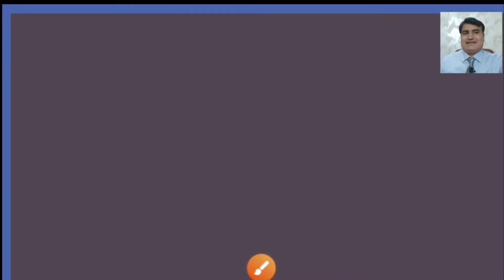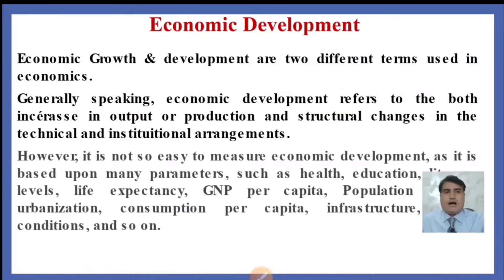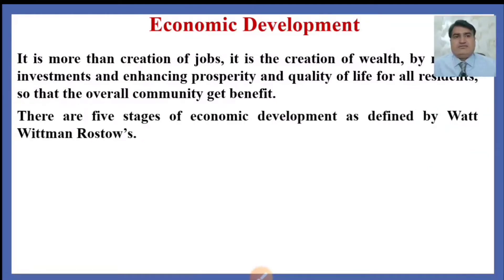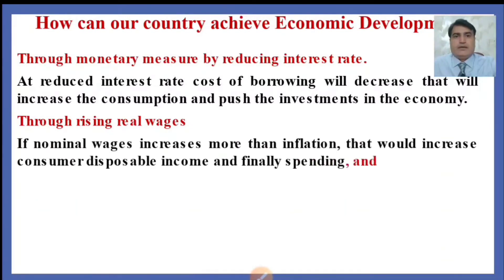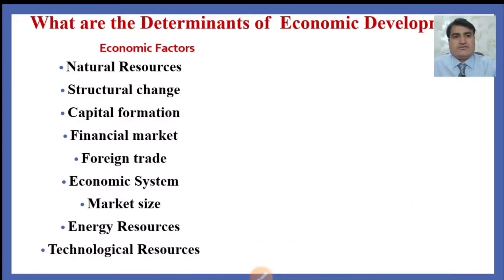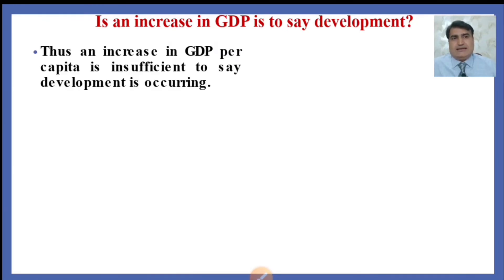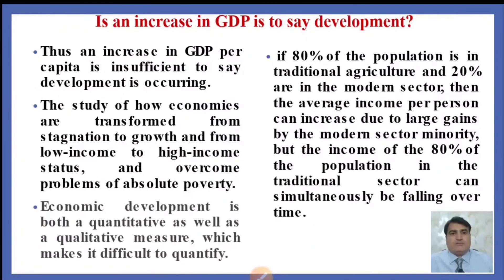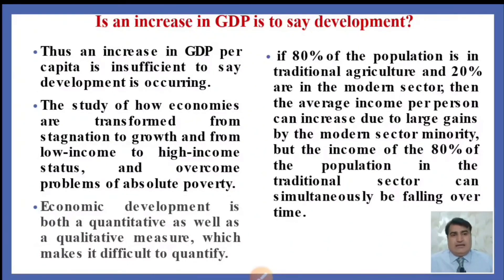71-How a country can achieve economic Development?| Determinants of Economic Development and Growth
in this lecture, we learn that What is Economic Development?
How can our country achieve Economic Development?
What are the Determinants of  Economic Development?
 Is an increase in GDP is to say development?